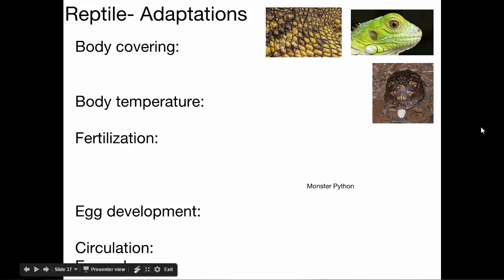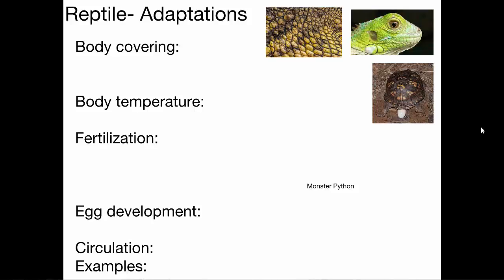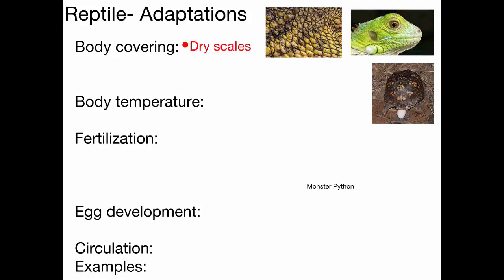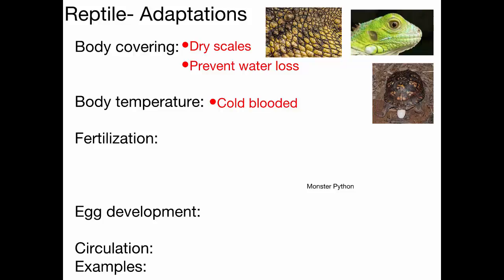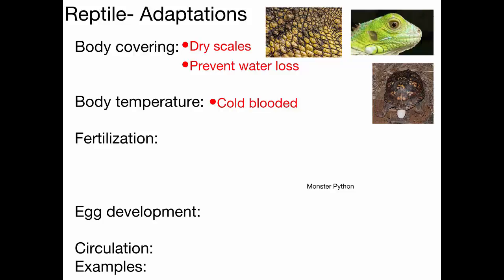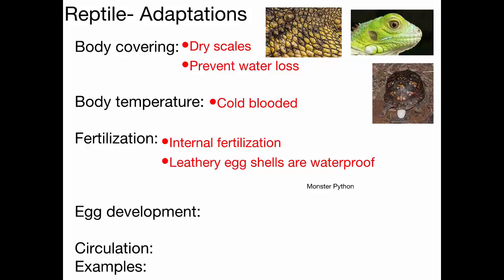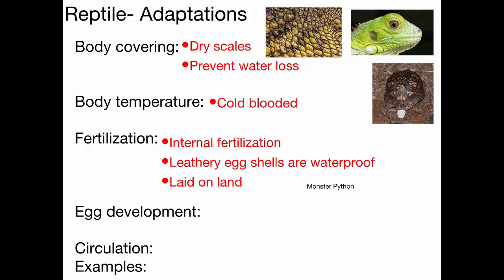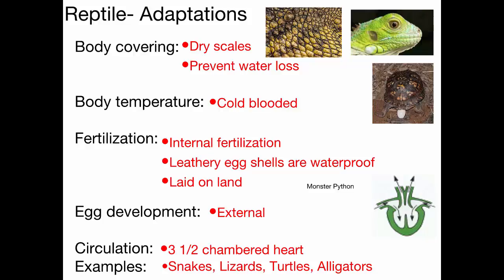SCI7 - Reptlies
In this video we describe the adaptations of reptiles.